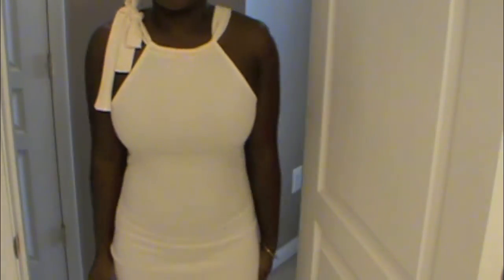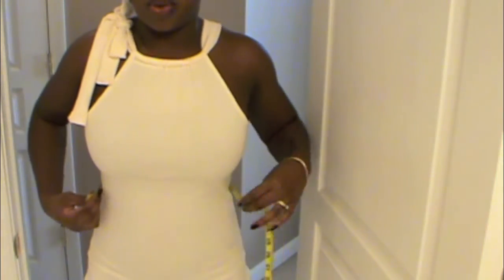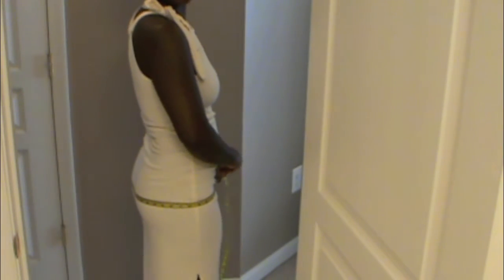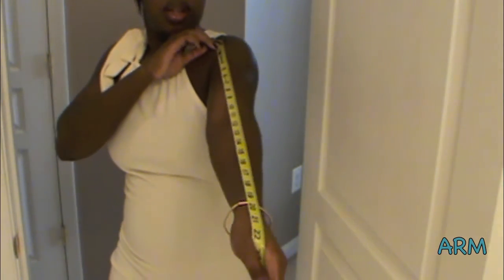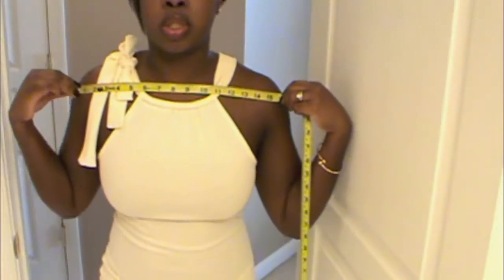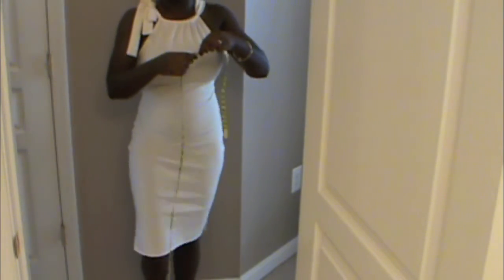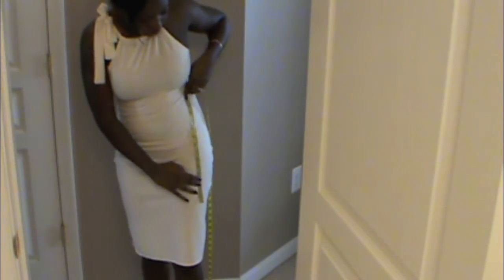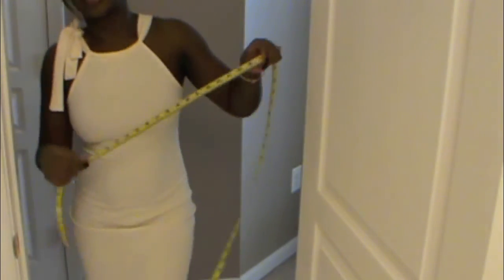Measuring For RETROCAKES clothing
A quick video of how to measure yourself for ordering from RETROCAKES The Mother.

These measurements are also good for those of you who sew for yourself. Mainstream clothing does not have your best interest in mind when they sell ready to wear clothing.

Do not judge yourself harshly because clothes in the stores don't fit you. They are actually made to be altered but are not worth it because the quality of the garment or the construction of that garment might cost less than the alteration.

Make your own clothes or buy from small clothing makers that put you first.